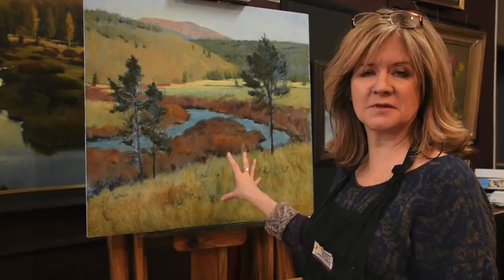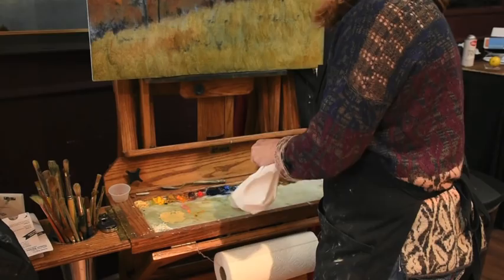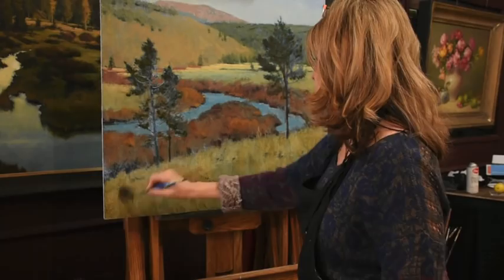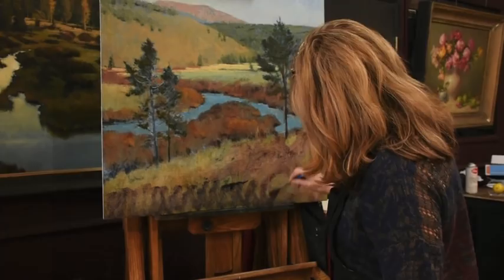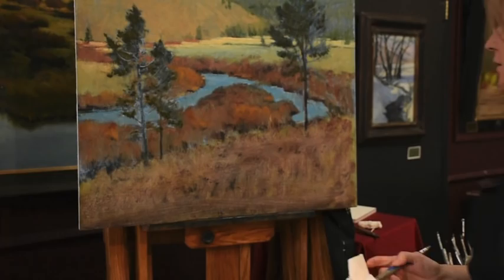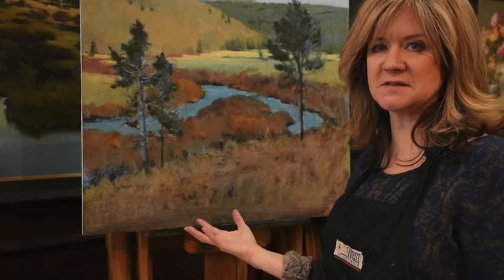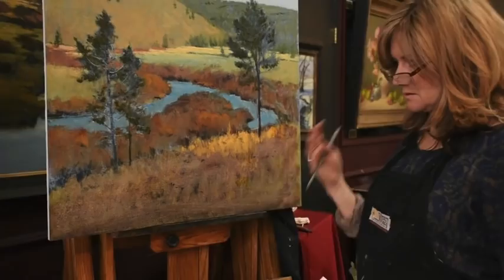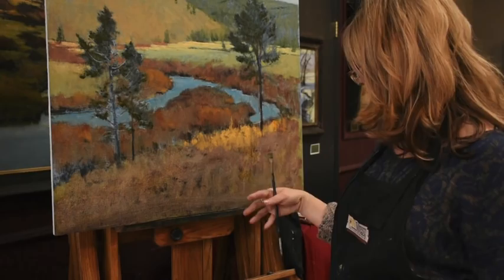Glazing Secrets with Shanna Kunz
A short tutorial on how Glazing can help change a value and a temperature by Shanna Kunz.

for more instructional videos